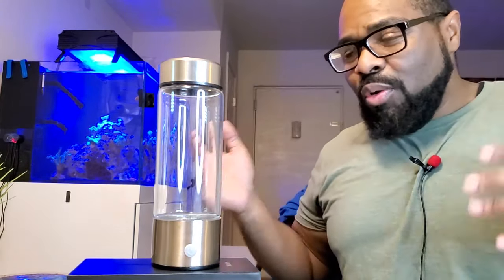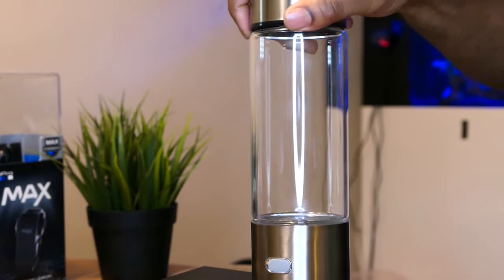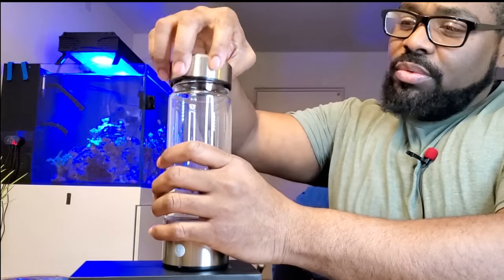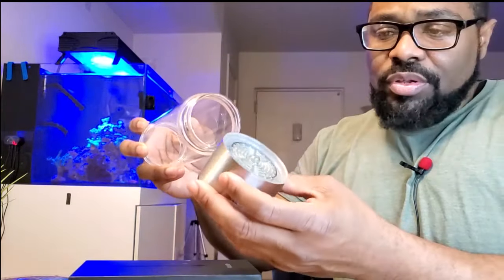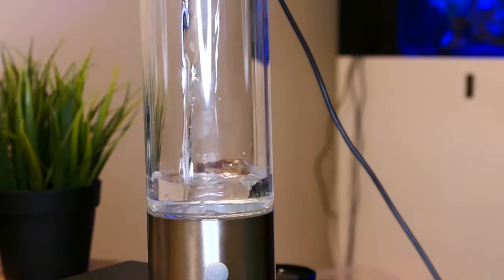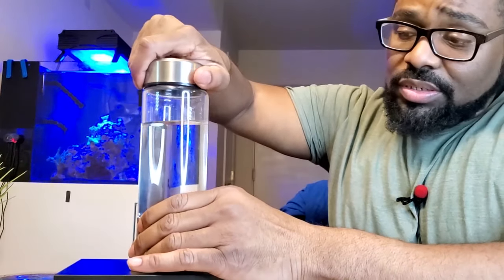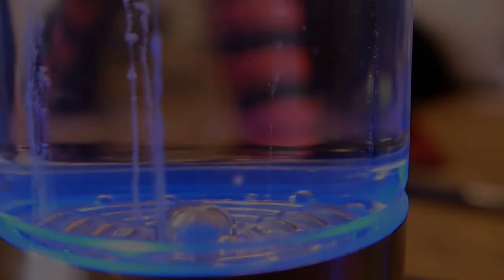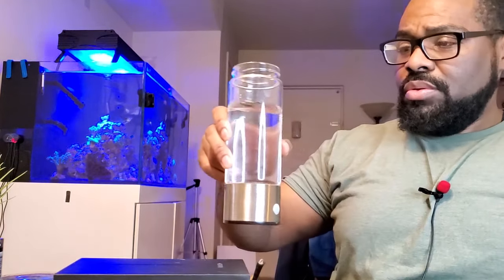Healthier With Hydrogen Water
Make your own hydrogen infused water
Hydrogen Water Generator
Prime for $5.99 a month